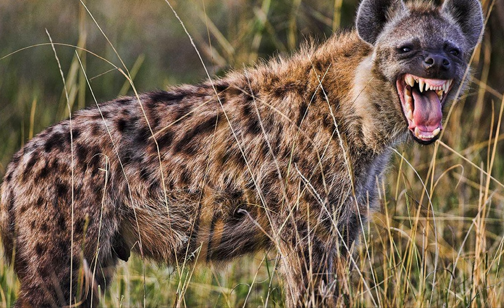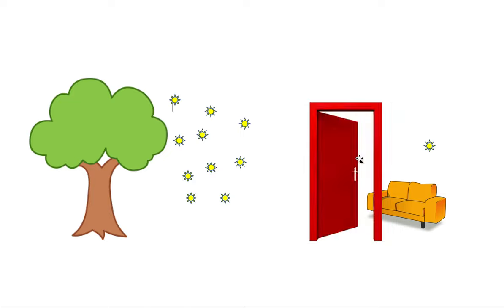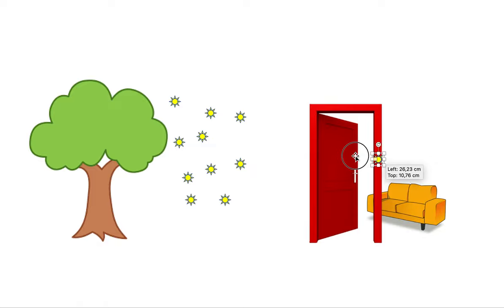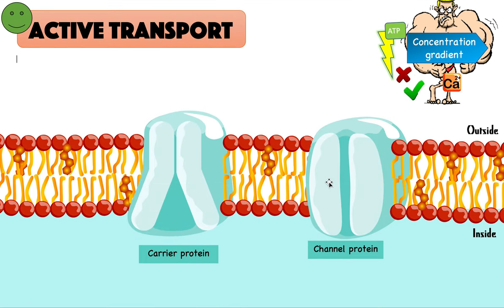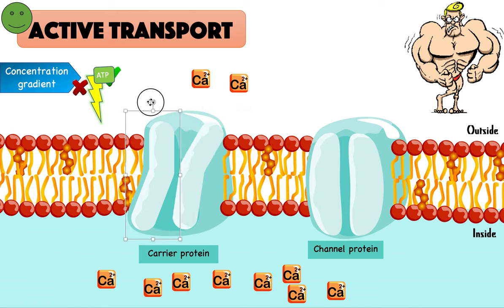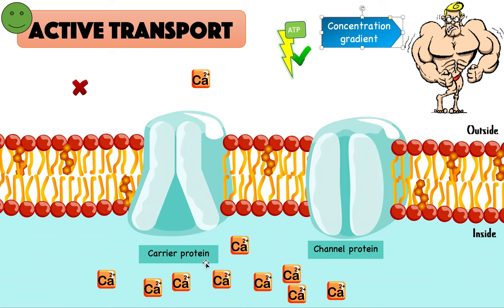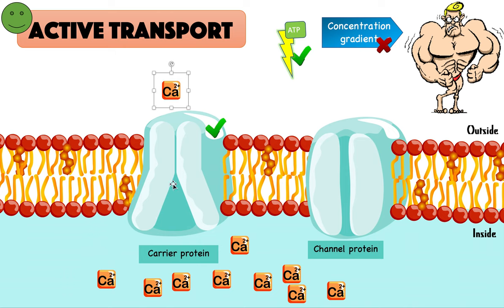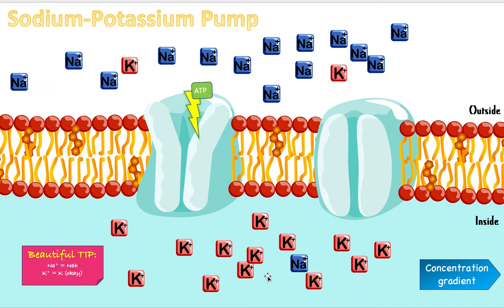(1.4) - Active Transport - [Membrane Transport] - (IB Biology) - TeachMe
Time Stamps:
00:00 - 01:09 - Review Of Membrane Transport
01:10 - 04:01 - Analogy Of Active Transport
04:02 - 10:43 - Active Transport Explained w/ Example
10:44 - 14:16 - The Sodium/Potassium Pump